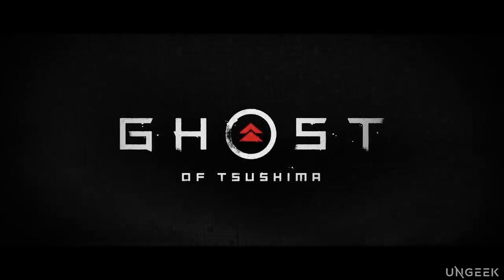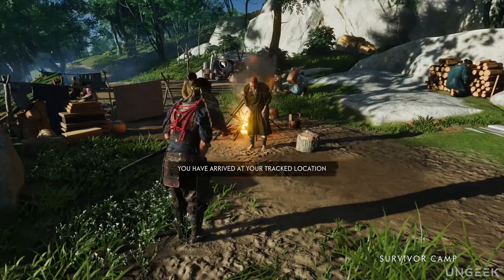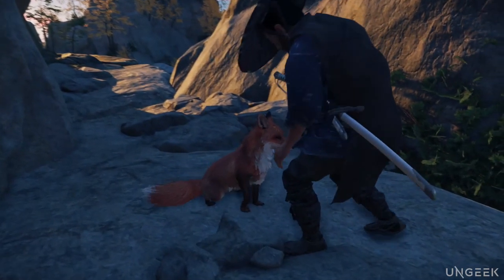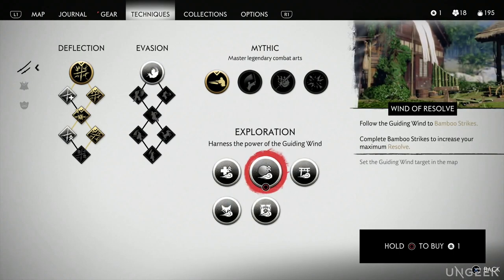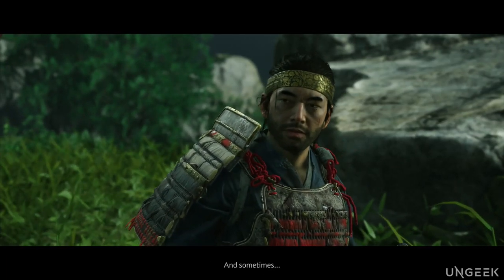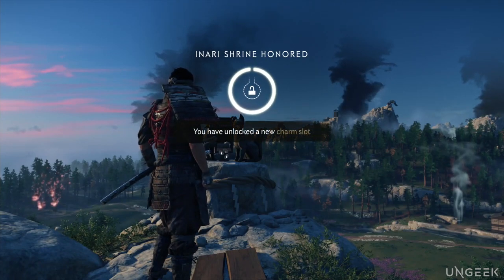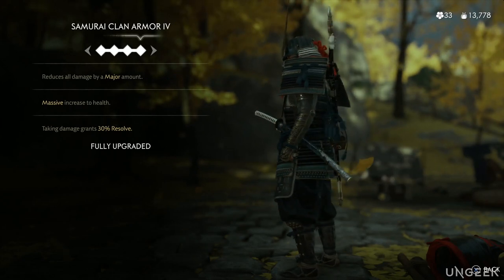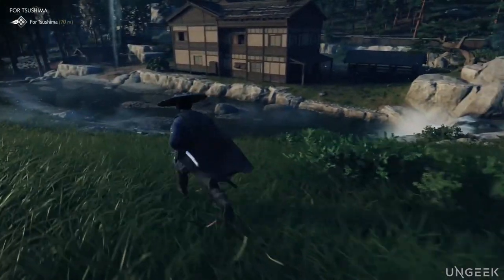10 Tips You Need To Know before Playing Ghost of Tsushima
If you're looking to finally start your adventures with the Ghost of Tsushima, here are some tips that you may want to know so you can make most of your first playthrough!